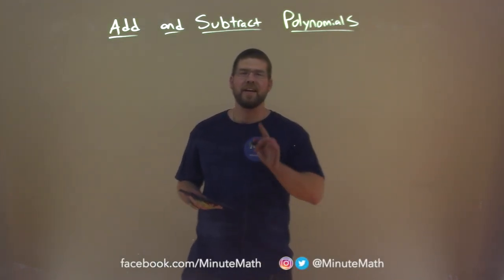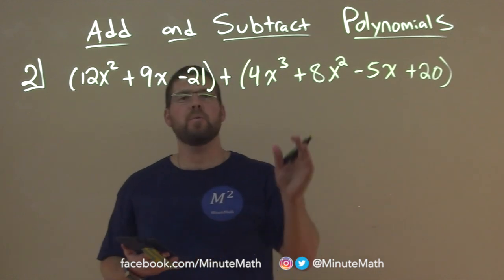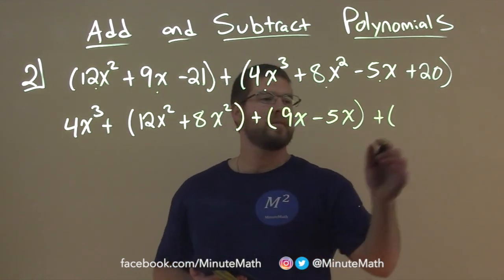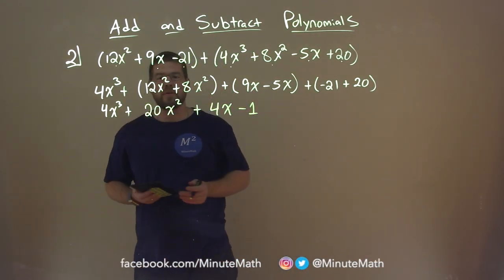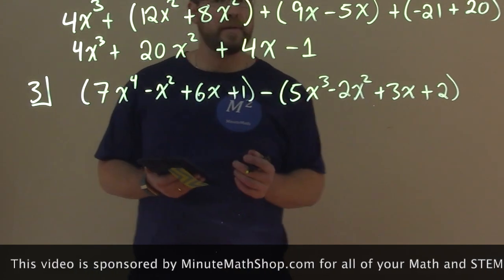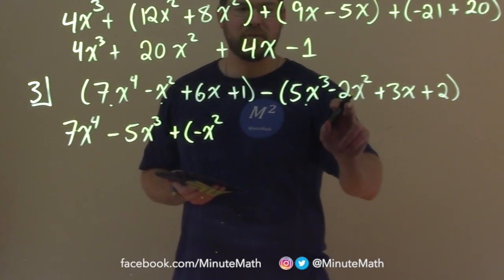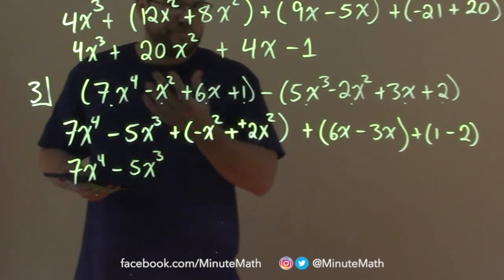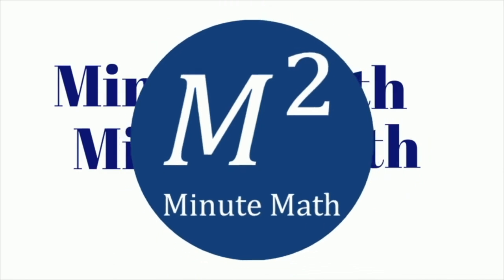Add and Subtract Polynomials | College Algebra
A math video lesson on how to Add and Subtract Polynomials. This lesson is based on the open education resource College Algebra by OpenStax. This lesson covers how to Add and Subtract Polynomials which is under the section Polynomials in the College Algebra textbook.

The Learning Objective of this video is to Add and Subtract Polynomials.

TeachersPayTeachers: MinuteMath